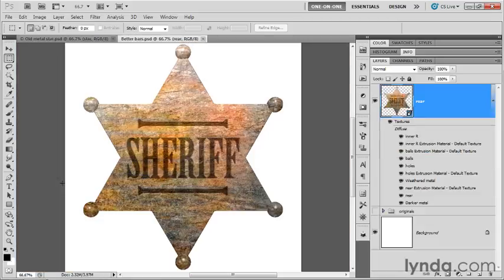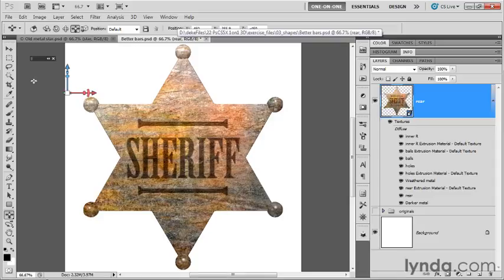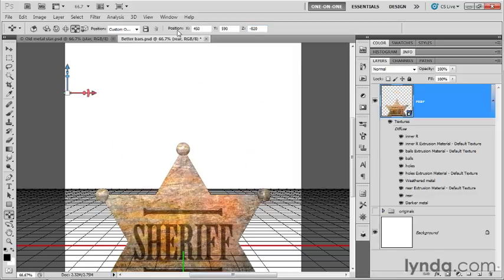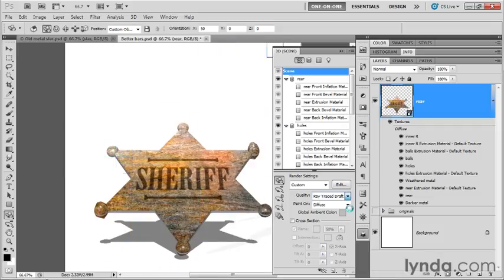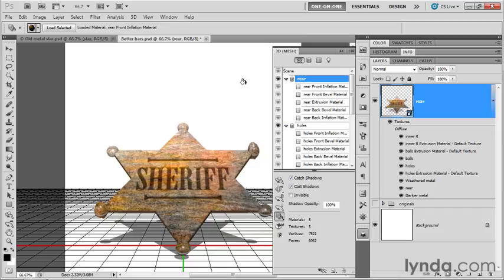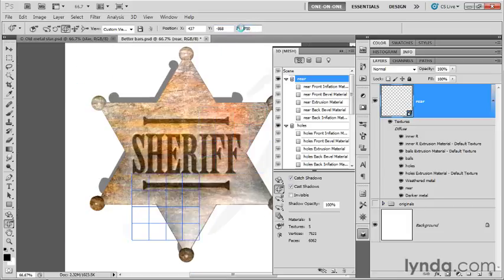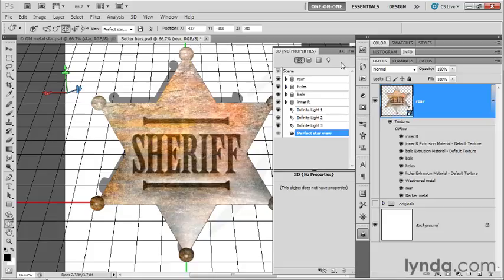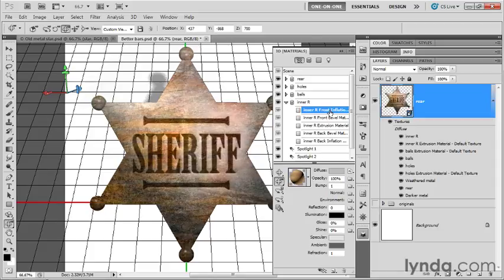Mr datjojo1211 DVD LYNDA PHOTOSHOP CS5 ONE ON ONE_3D_FUNDAMENTALS part 39